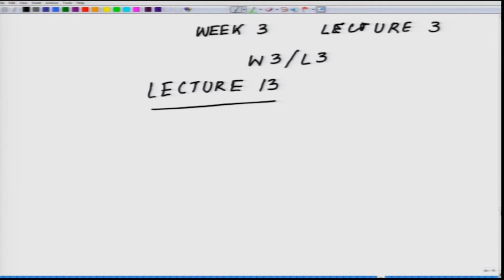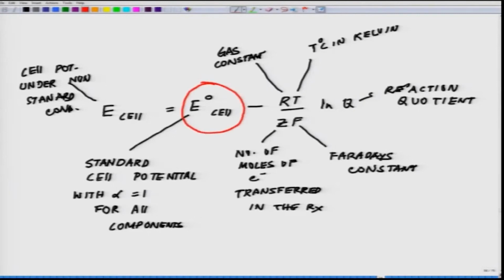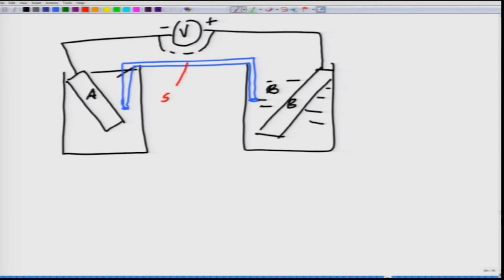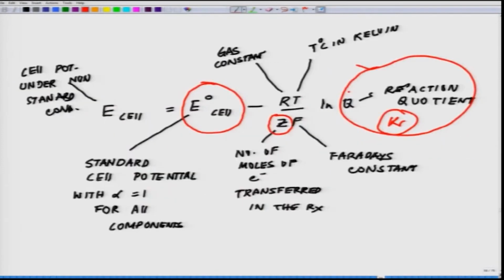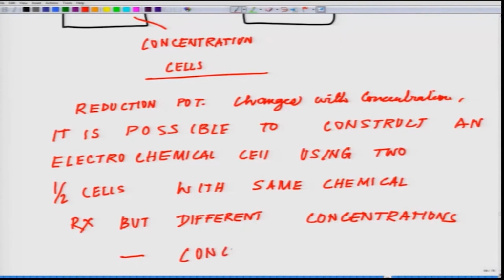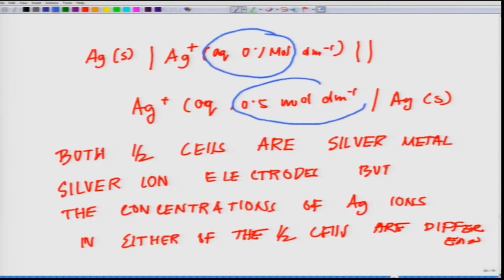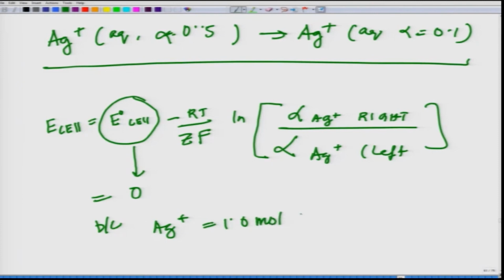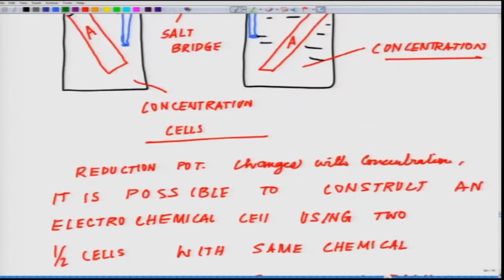Concept of Concentration Cell-I